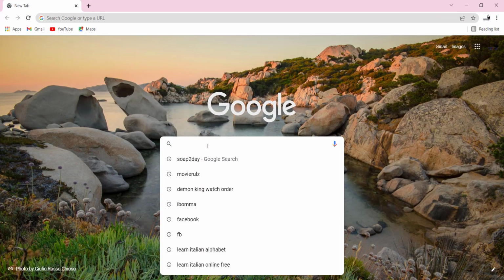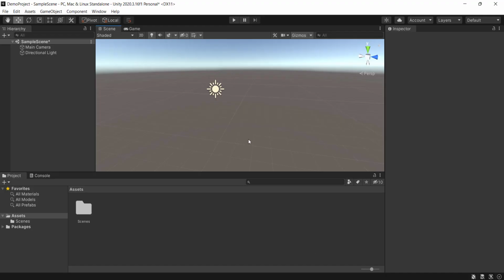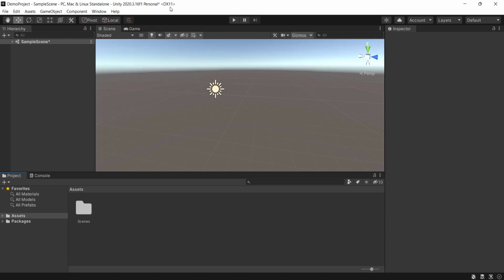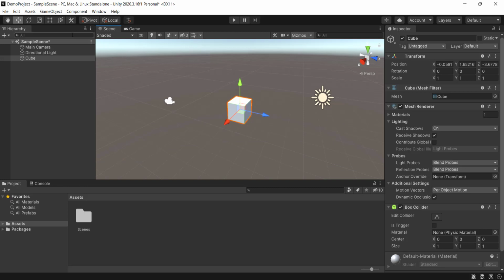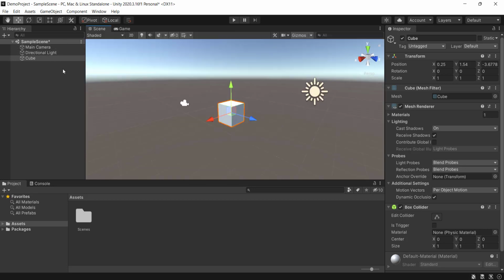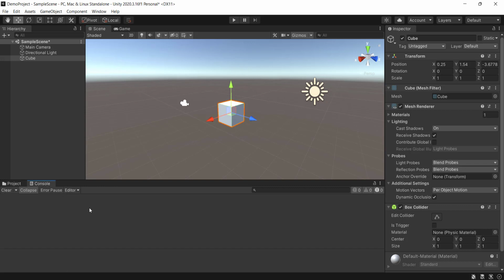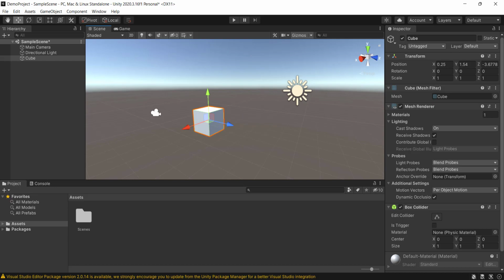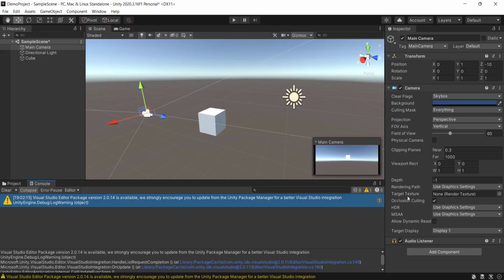Unity3D Introduction | Game Development Basics | RR Tutorials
How to Install unity and Introduction to unity Interface.